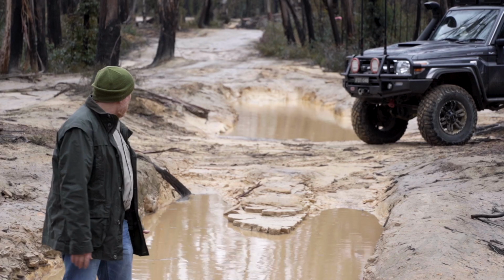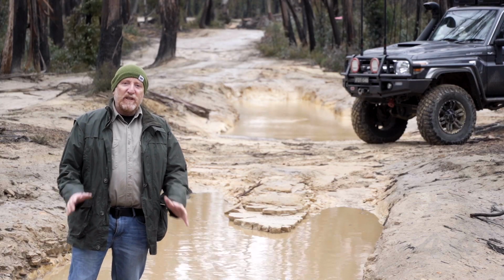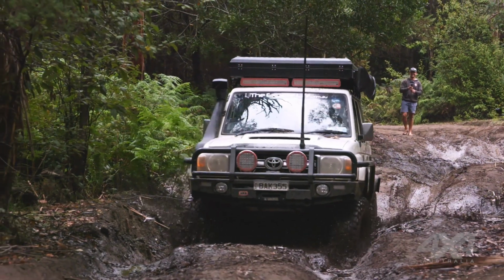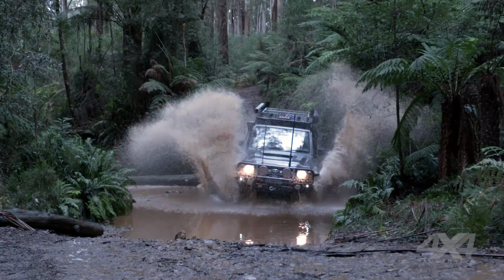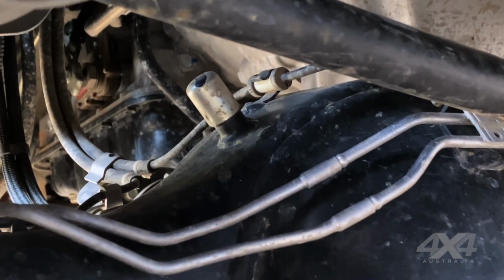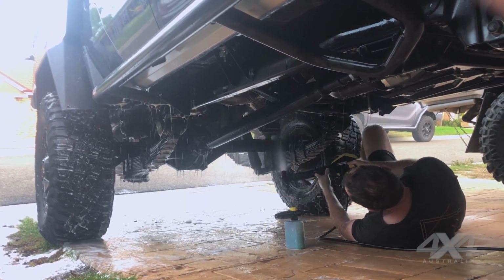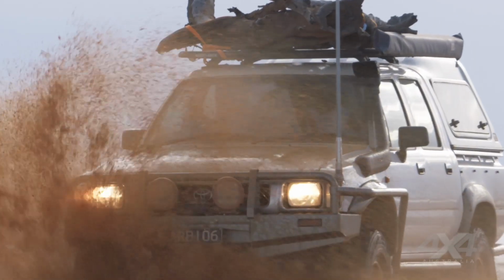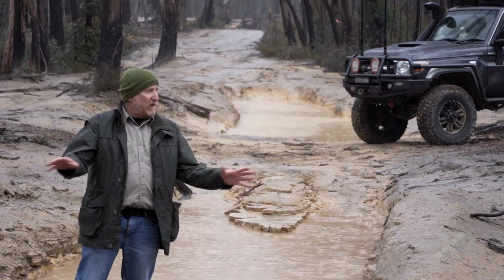How To: Mud Driving | 4X4 Australia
In this instalment of 4X4 Australia’s How To: Off-road driving series we’re going to examine mud, and how to best deal with this gloopy, sticky, messy stuff when you’re inevitably tasked with driving through it.

4X4 Australia has been the off-road enthusiast’s bible since 1979, bringing its dedicated readers the most reliable 4x4 reviews, outdoor recreation product evaluations, and off-the beaten track destinations and expeditions.